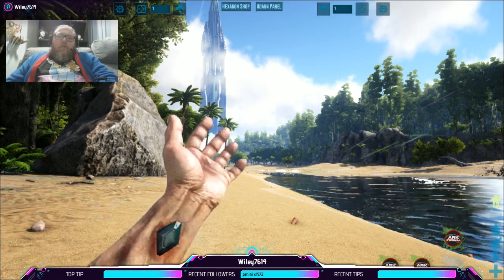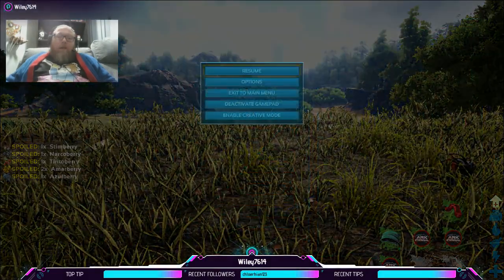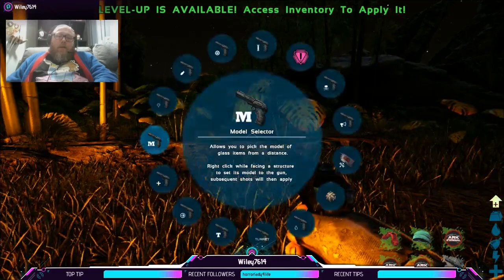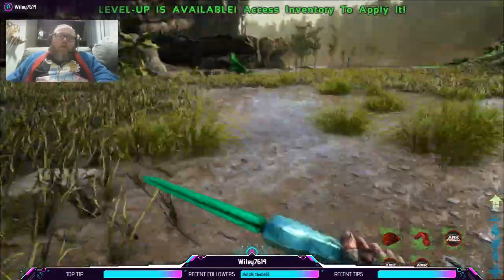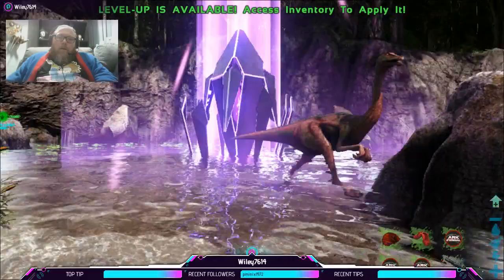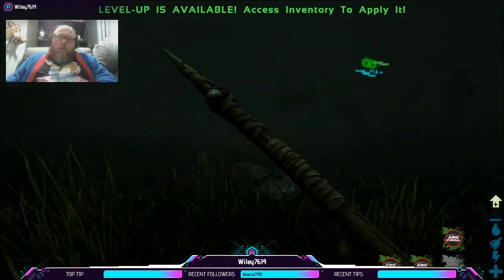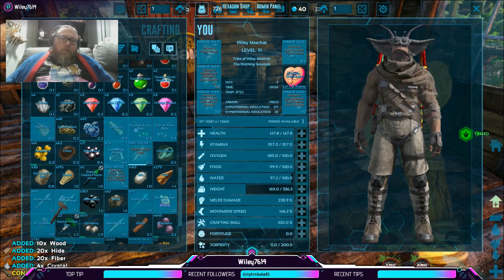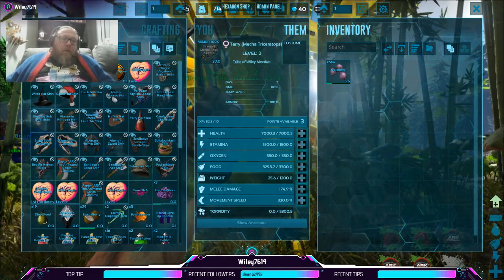Ark Survival Evolved (with mods)